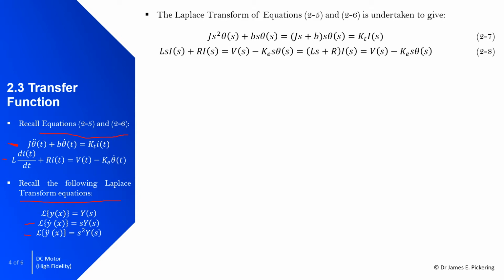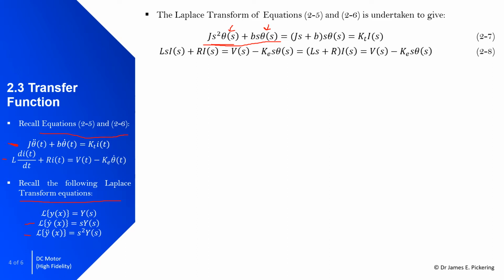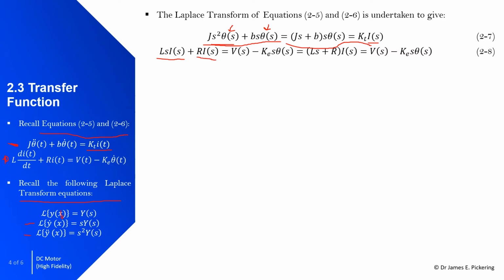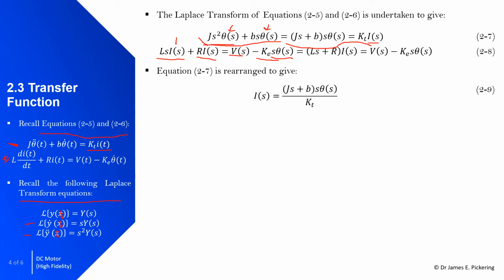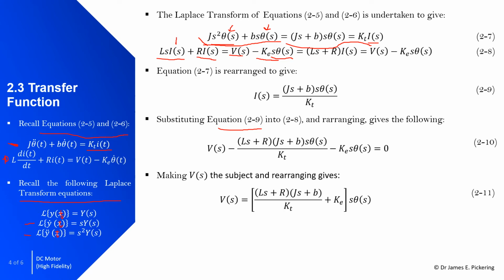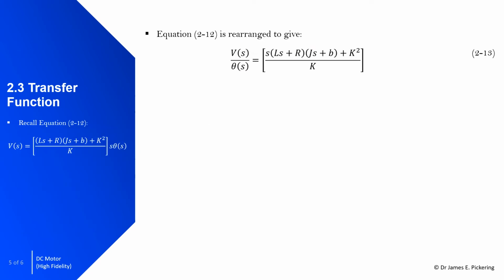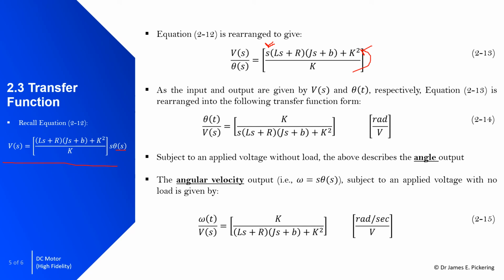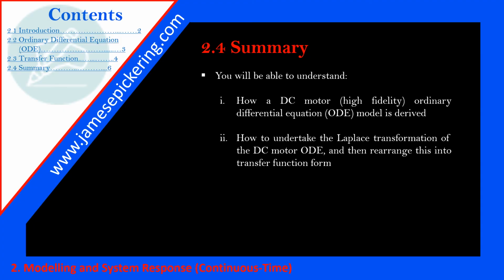Transfer Functions: DC Motor (High Fidelity), Part 2 of 2 (ODE)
This video details how to derive an ordinary differential equation (ODE) for a DC motor (high fidelity), and then convert this into transfer function via the Laplace transformation.